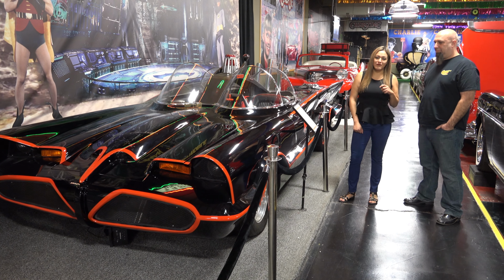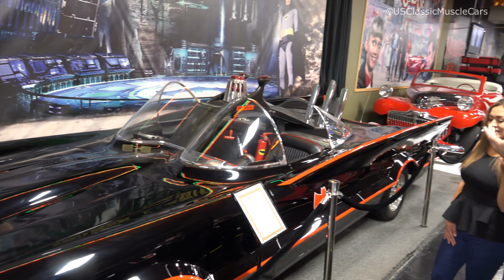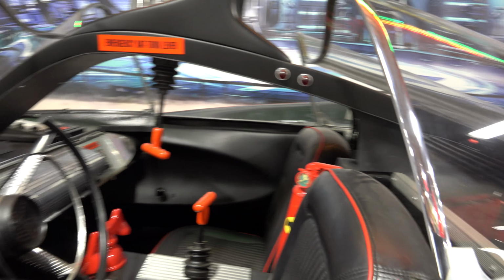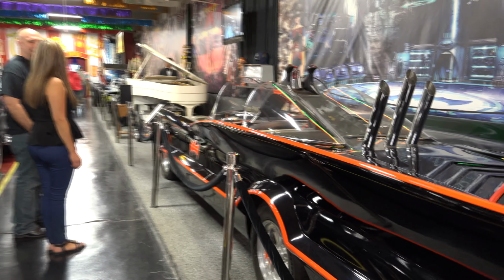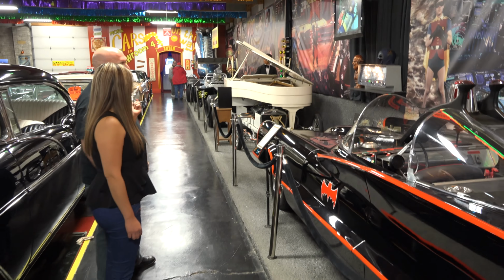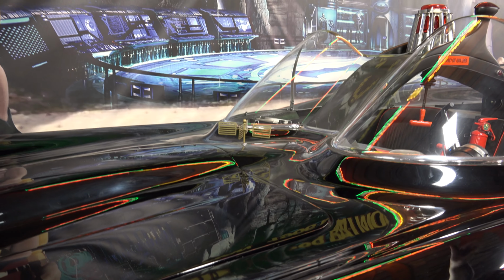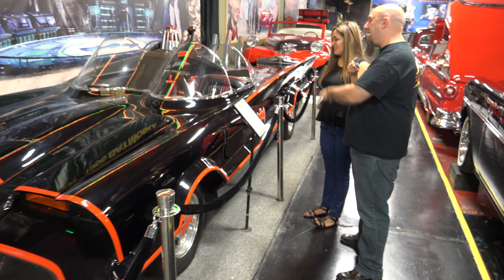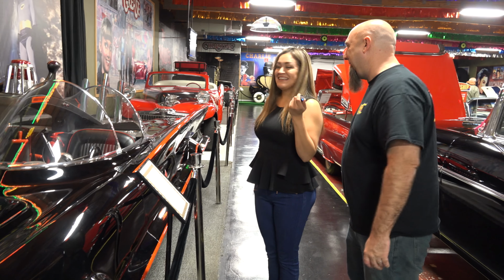One of the Original Batmobile - Volo Auto Museum - 4k - Spokeswoman GETS IN BATMOBILE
Spokeswoman from USClassicMuscleCars gets in an original Batmobile at Volo Auto Museum in Volo IL.   She loved it!